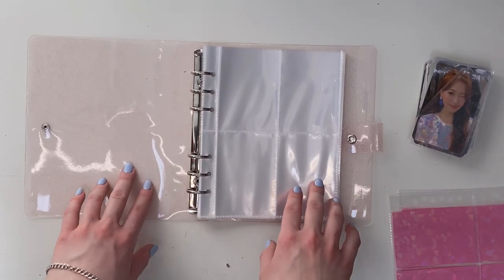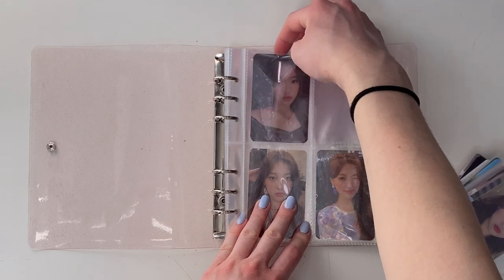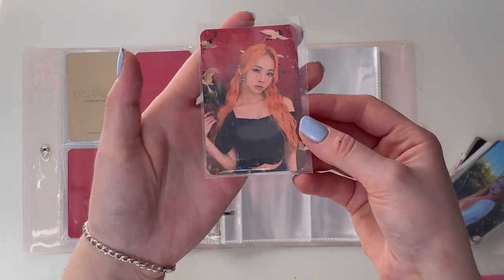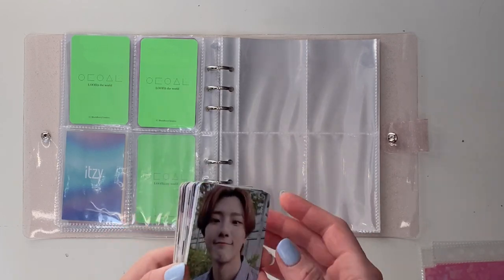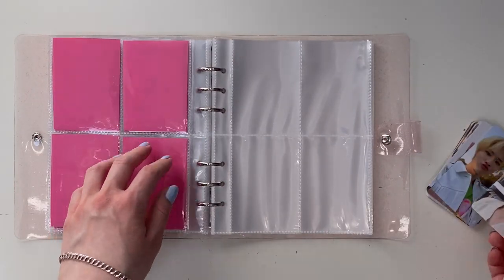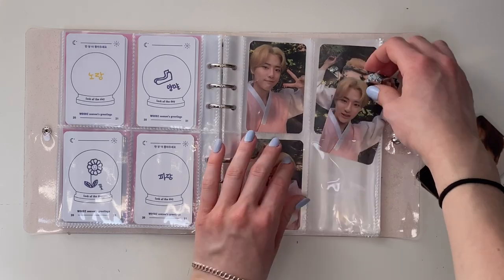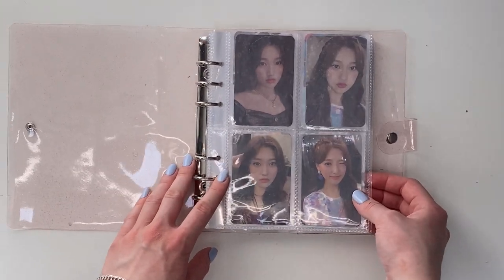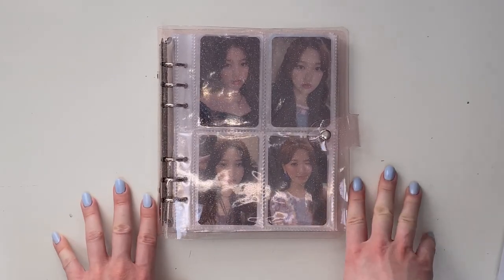starting a mini kpop photocard binder!!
Hi guys!! Back with another video finally hehe, I am trying to keep uploading even though I have exams to prepare for rn;((

Clear card sleeves: Dragon shield clear classic/ultra pro clear
9 pocket pages: Ultra pro platinum 9 pocket/ bcw 2+3 pockets

Literally a whole bop I love this mashup pls check it out xx